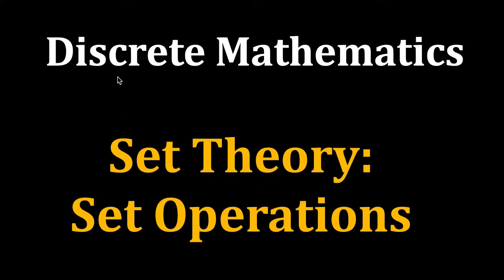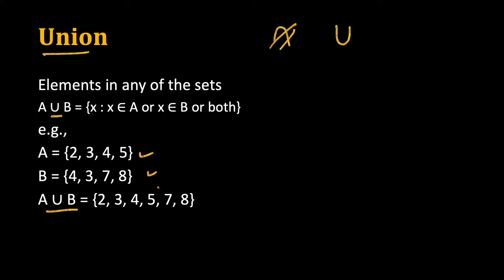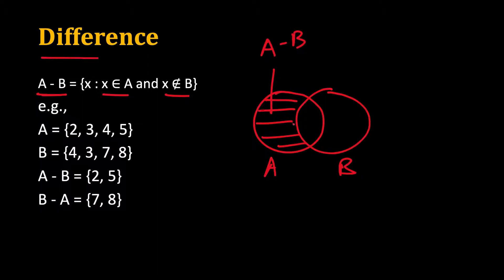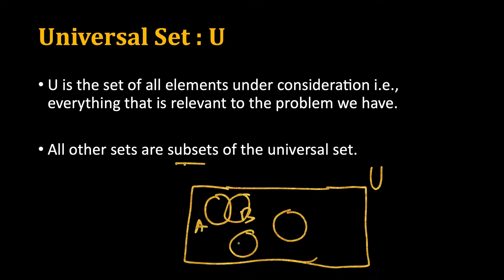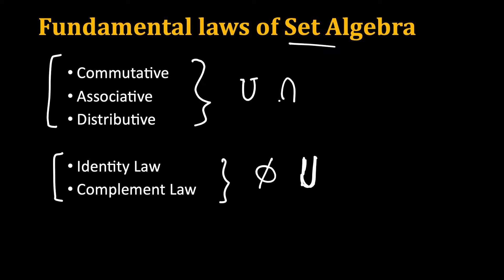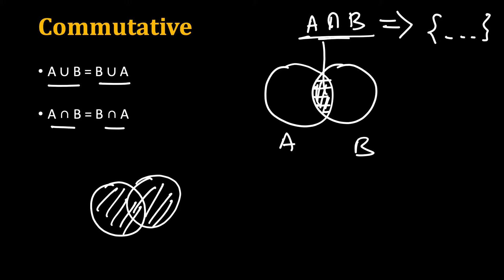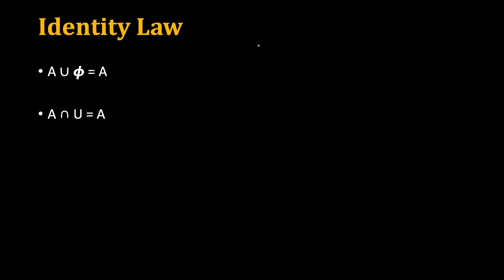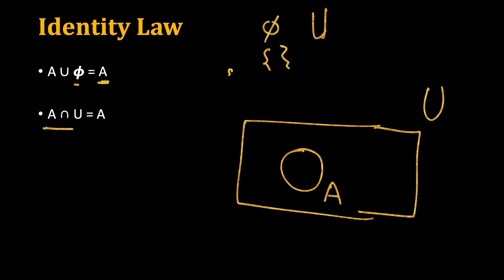Discrete Maths: Set Theory | Set Operations | Fundamental Laws of Set Algebra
Operations on Set are Union, Intersection, Complement and Difference.
Fundamental Laws of Set Algebra are:
Commutative Law
Associate Law
Distributive Law
Identity Law
Complement Law

Universal Sets